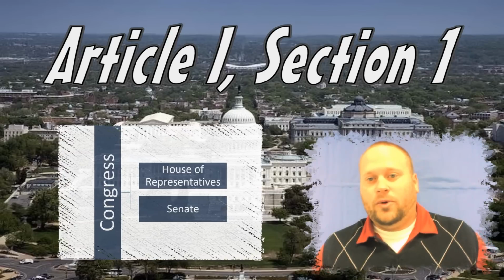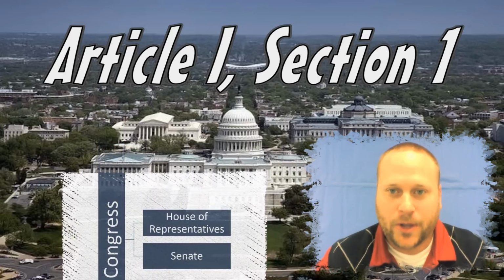B.A. American Government: Introduction to the Legislative Branch/Congress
A test prep video that discusses the role of Congress, The leadership in Congress, the qualifications for Congress, and the reasons that the U.S. government has a bicameral legislature--Specifically discusses Article I, Sections 1-3 of the U.S. Constitution